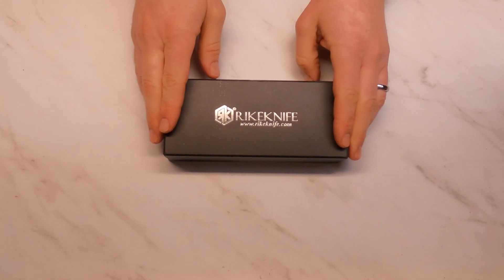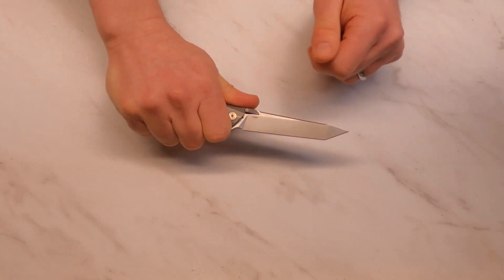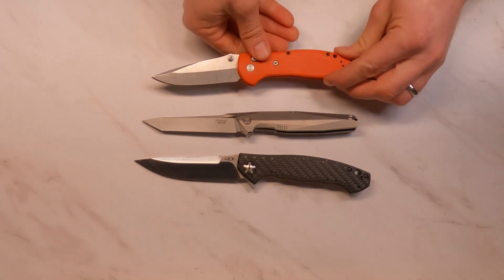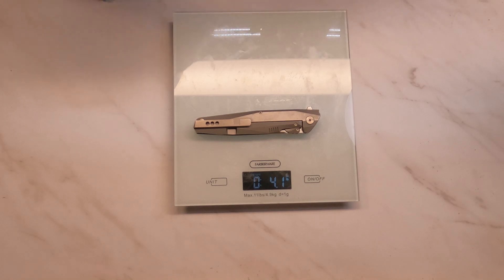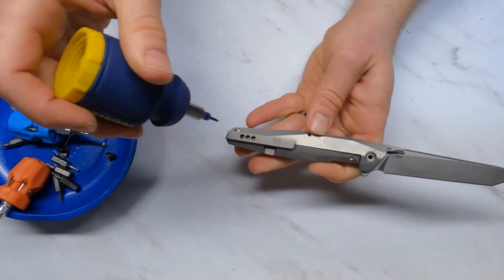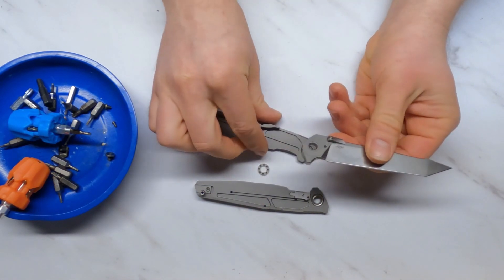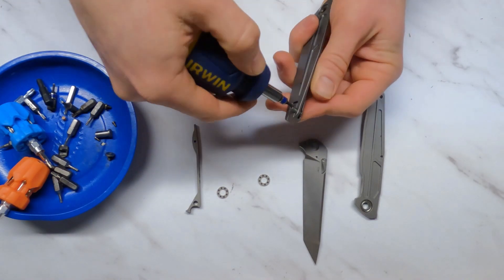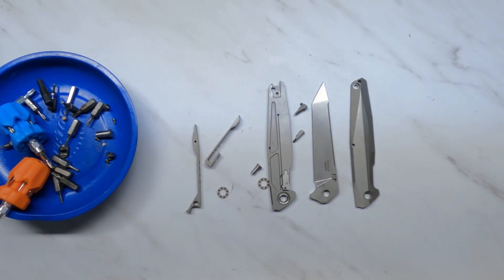Rike 1507t and 1707 Full Review with Disassembly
Rike 1507T, one the the best engineered knives I have ever seen.

SPECIFICATIONS:

    Overall Length: 8.62" (22cm)
    Blade Length: 3.75" (9.5cm)
    Blade Thickness: 0.16" (4mm)
    Blade Material: CTS-204P
    Blade Style: Tanto
    Blade Hardness: HRC 59-60
    Blade Grind: Bead Blast, Satin
    Handle Length: 4.87" (12.3cm)
    Handle Thickness: 0.57" (1.4cm)
    Handle Material: TC4 Titanium
    Clip Material: TC4 Titanium
    Back Spacer Material: TC4 Titanium
    Washers Material: Ceramic Ball Bearing
    Color: Plain
    Weight: 4.10 oz./(116g)
    Opener: Flipper
    Lock Type: Frame Lock
    Origin: China